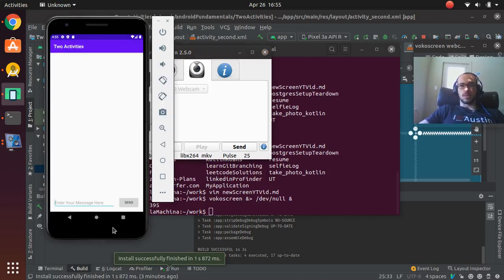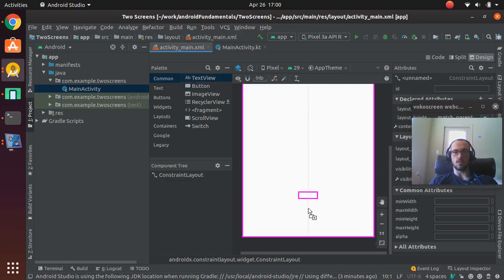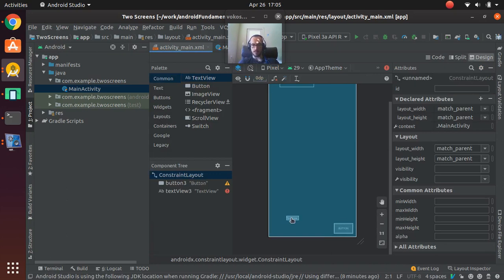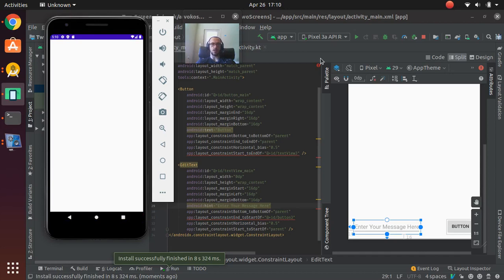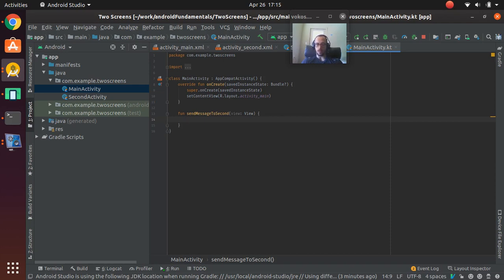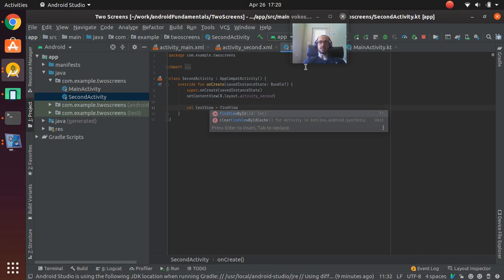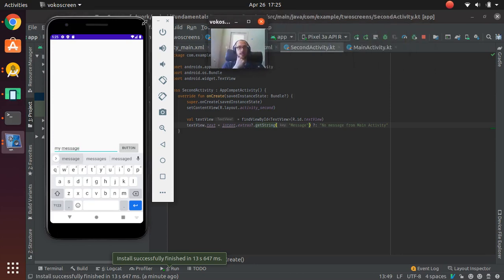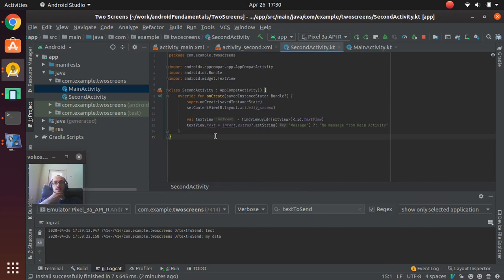Kotlin Android: how to send data to next screen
Small example of sending data between screens in Kotlin Android.